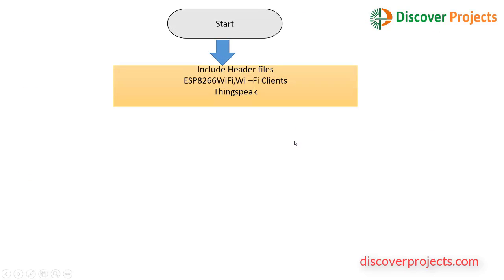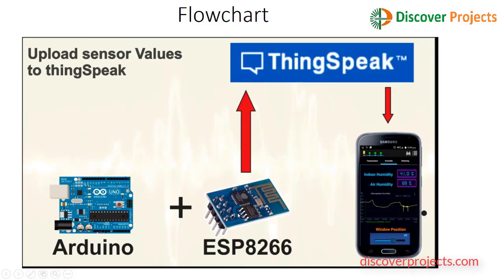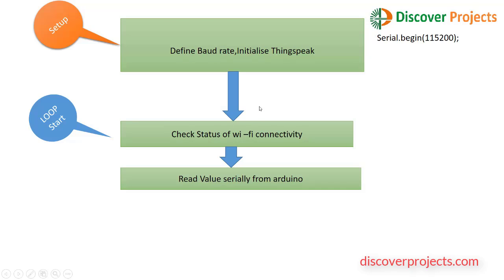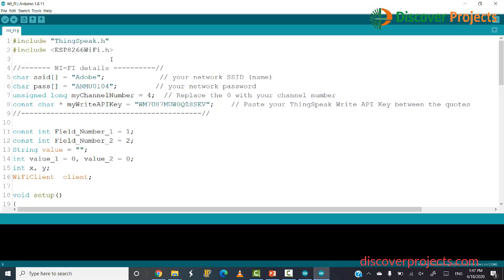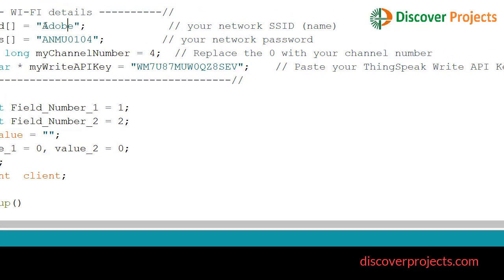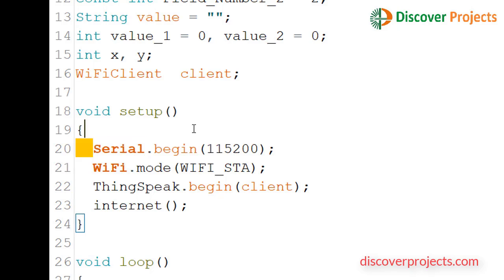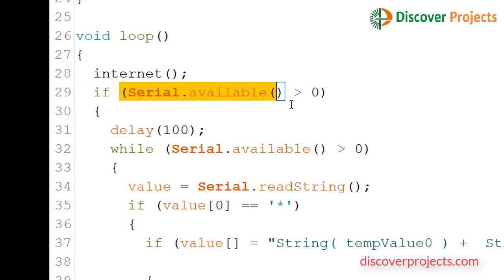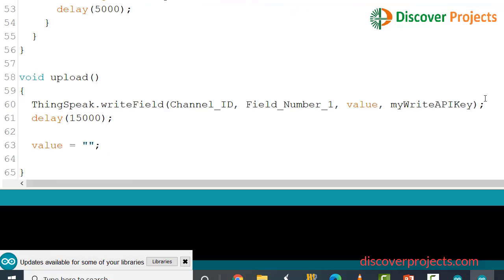wi fi final